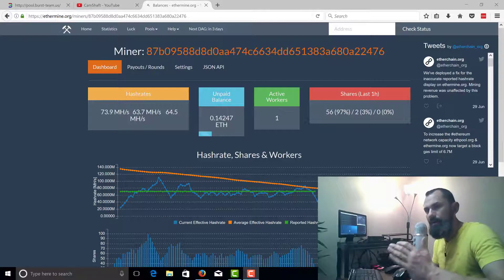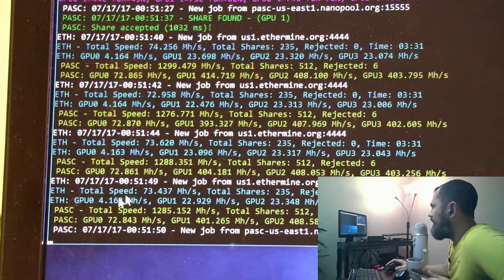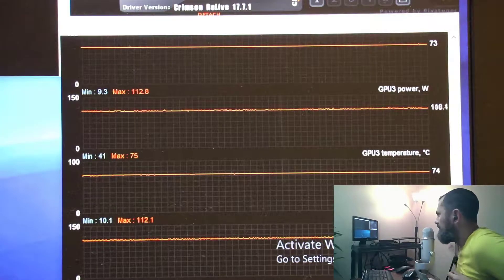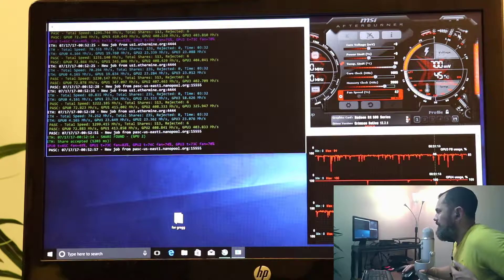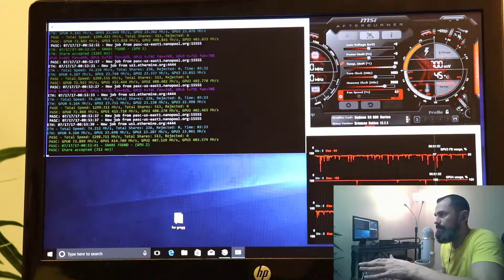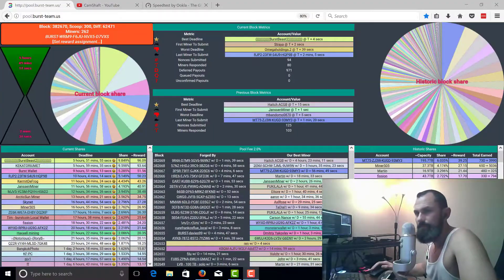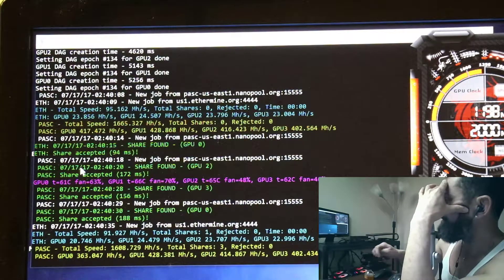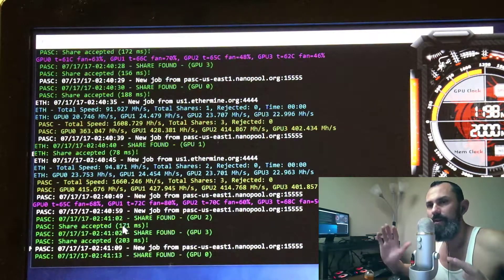Hashrate Diagnostics on mining rig / riser problems and visits from commercial mine 1.0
We talk about troubleshooting the hashrate in my crypto currency commercial mine and supplemental AC cooling.

If you liked this video and want to donate to my Ethereum wallet or Bitcoin Wallet here

ETH: 0x87b09588d8d0aa474c6634dd651383a680a22476
BTC: 16gohX2taEg7w3KEvoknvLc1vTRDqLmzuf